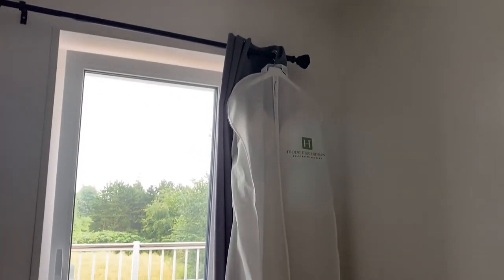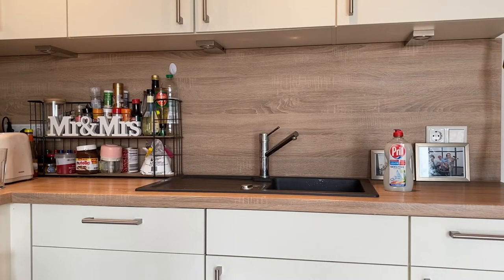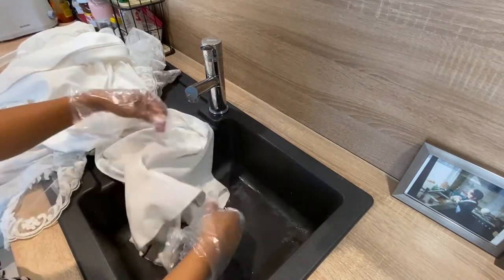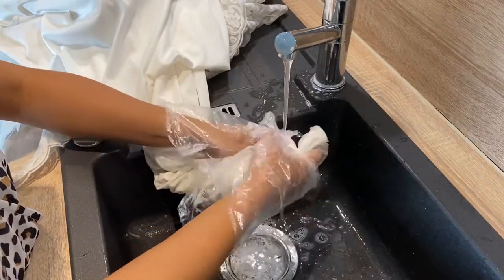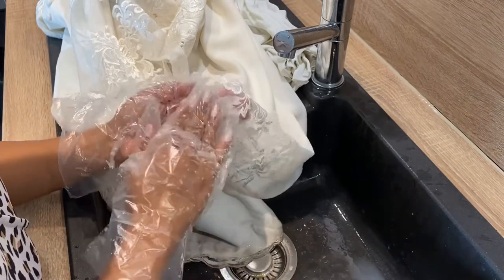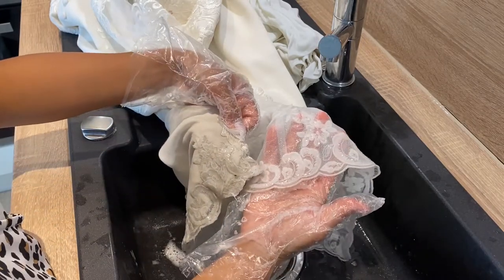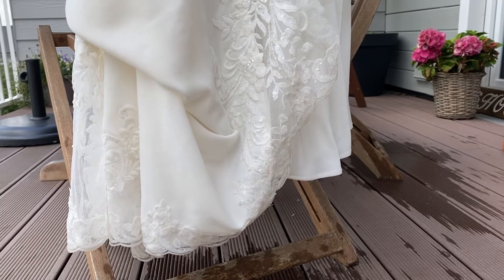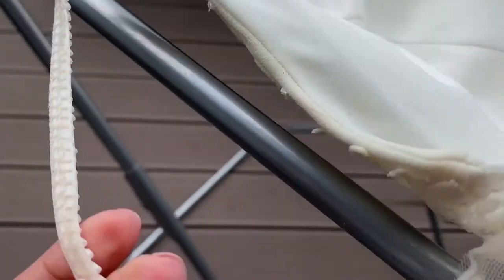life in Germany | random day | cleaning my wedding dress at home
Hallo, welcome to my new video!! ^^
In this video I will tell you about the randomness of my day and finally I wash my wedding dress ;)
I decided to wash it myself because the price for washing a wedding dress in Germany is quite expensive, so why don't I wash it myself.. haha

Let's be friends , Instagram @putri.adinda